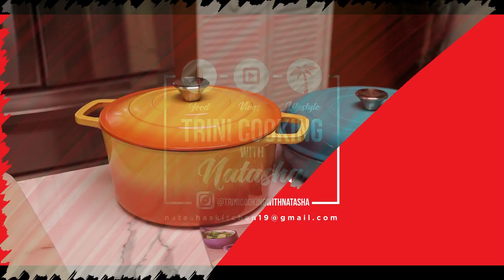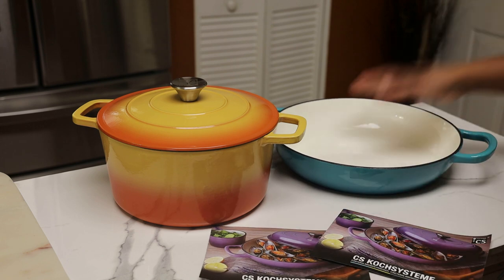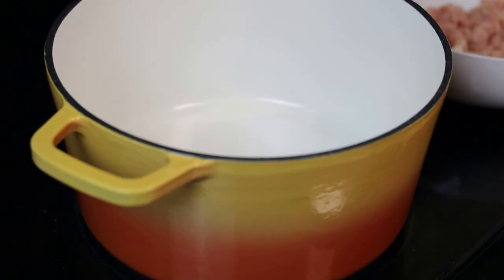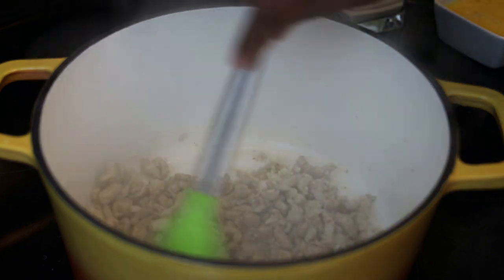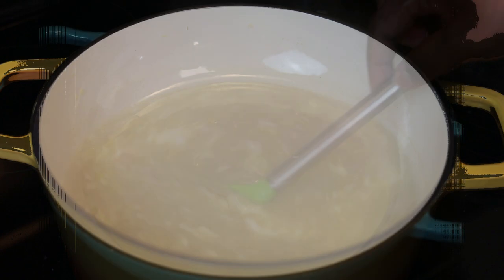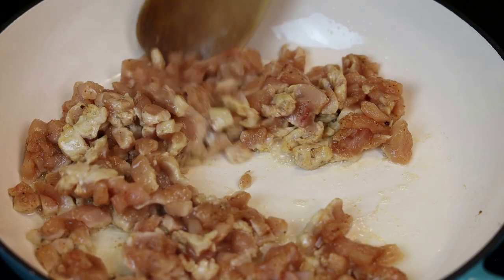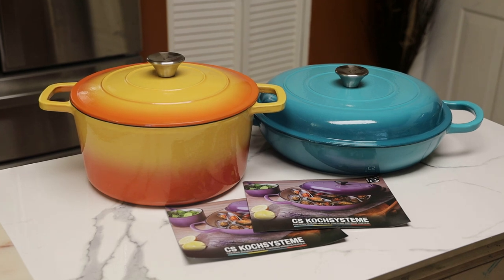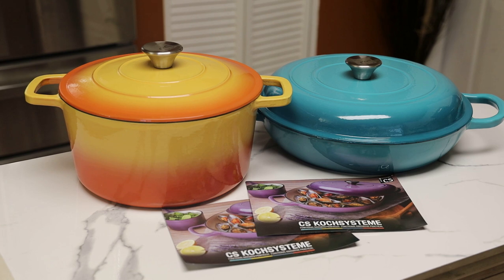Koch Systeme Cast Iron Pots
[5Qt Cast Iron Dutch Oven] KOCH SYSTEM CS cast iron dutch oven can be used for multiple cooking methods such a cooking, baking, stewing, soaping and so on. The highest temperature tolerance is as high as 536°F. With this enameled cast iron, you could get all the meals you like.

🍲[Enclosed Thermal Circle] KOCH SYSTEM CS cast iron dutch oven can offer a fully enclose space for heat to loop. The condensation on the lid can cause the water vapor to condense into water when it encounters a colder lid and fall back into the pot again. Thus the dishes will be better heated and cooked.

item

🍲 [Durable Cast Iron Enamaled]The exquisite and beautiful cast iron enamel has heat resistance performance, cooking food can be heated evenly.The outer gradient blue enameled coating is, and the inner white enamel is combined with cast iron. it is durable and can prevent rust.

🍲[4Qt Gradient Blue Cast Iron Casserole] CSK cast iron casserole adopts superb firing technology, it has a gradient blue enameled coating and is 100% free of PFOA and APFO. The 4-Quart large capacity can cook a variety of delicious dishes, so you can use this enameled braiser for saute,sear,braise,etc. * please note that it will be better to wear a resistant heating gloves before take out the cast iron braiser from oven.